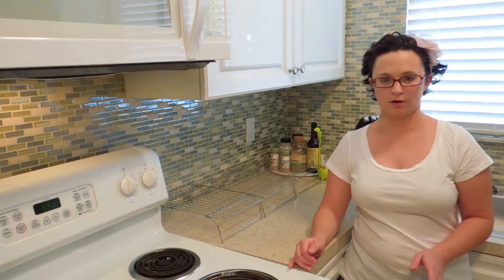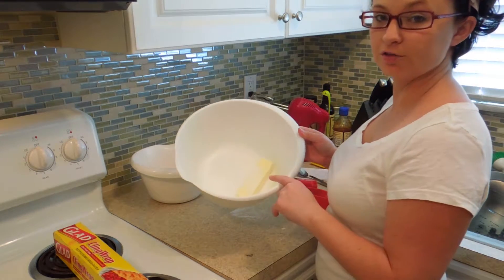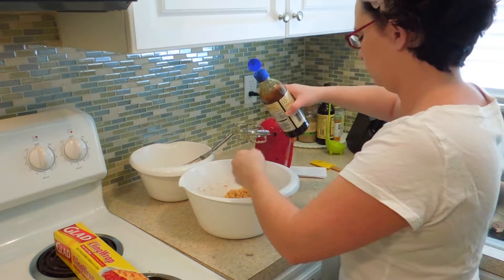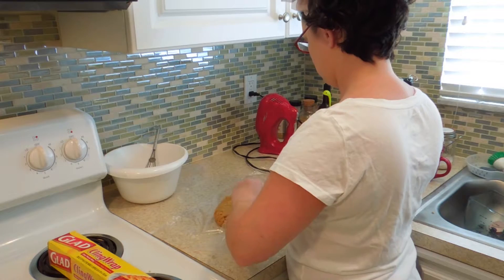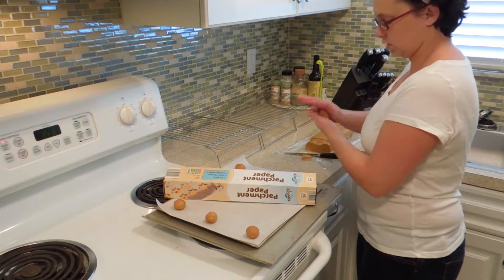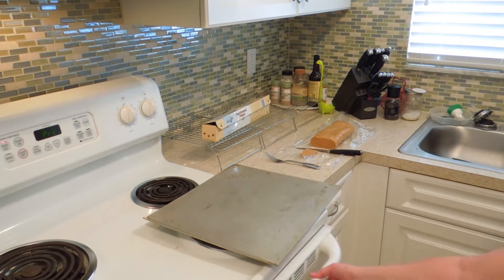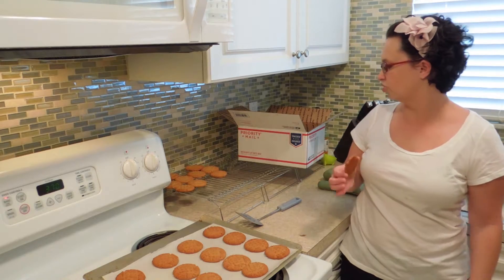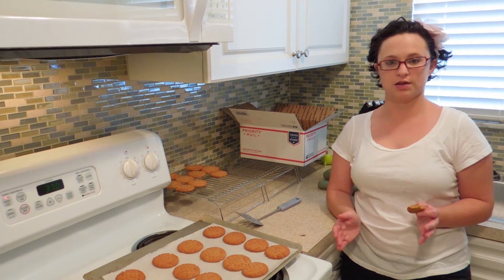Care Package Peanut Butter Cookies for Jed by The Deglutenizer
I need to send some cookies to my best friend and his fiancée after he was in an accident this past week. The good news is, he’s expected to make an incredible recovery… The bad news is, it’s going to take a while and it’s going to be difficult.

So in the box, I’m stuffing as many ginger molasses, chocolate chip pecan, white almond, and peanut butter cookies as I can possibly fit. Since I’ll be making them anyway, I thought I’d create a blog post about my peanut butter cookie recipe.

Ingredients:

1 c. gluten-free all-purpose flour
1 c. gluten-free oat flour
½ c. rice flour
¼ c. coconut flour (sub equal amount AP flour)
½ tsp. baking powder
1 tsp. baking soda
1 tsp. salt
1 stick butter, softened
½ c. granulated sugar
1 c. packed brown sugar (light recommended)
2 eggs
1 c. peanut butter
2 tbsp. milk
1 tsp. vanilla extract

Directions:

1. Whisk together flours and leaveners in medium bowl and set aside.

2. Cream together butter and sugars in large bowl on medium speed. Start low and increase mixer speed gradually.

3. Add eggs, peanut butter, milk, and vanilla, and beat again until combined.

4. Gradually add dry to wet in 3 additions, mixing each time until incorporated.

5. Refrigerate dough at least one half hour before baking. If refrigerating longer, wrap dough in plastic to prevent drying out in the refrigerator. Do not eat raw dough if using Bob’s Red Mill Gluten-Free All Purpose Flour.

6. Preheat oven to 375°. Roll out cookies into 1” balls and place on parchment-lined baking sheet. Flatten cookies using the back of a fork, rotating the fork and pressing each cookie twice to get the classic woven design. Bake 12-15 minutes, rotating pans top to bottom and front to back halfway through if oven heats unevenly.

7. Cool cookies 2-3 minutes on pans before transferring to a wire rack to cool completely. If dough gets too soft for easy rolling, place back in refrigerator 10-15 minutes to firm up again before preparing next batch for baking.

8. Serve cookies with a glass of milk and extra napkins.

On Amazon (US)